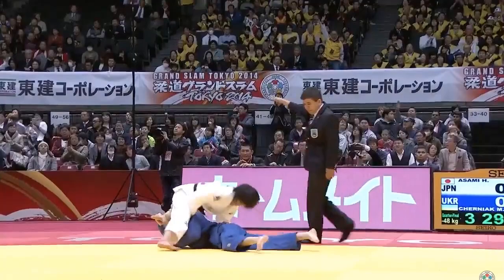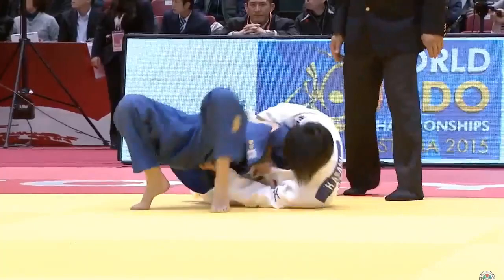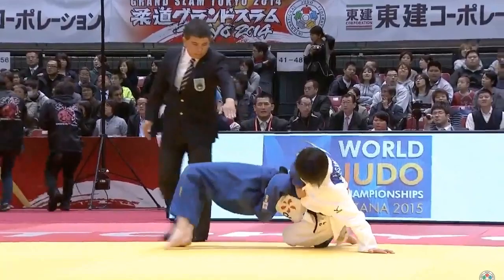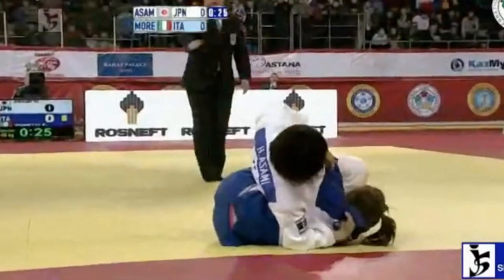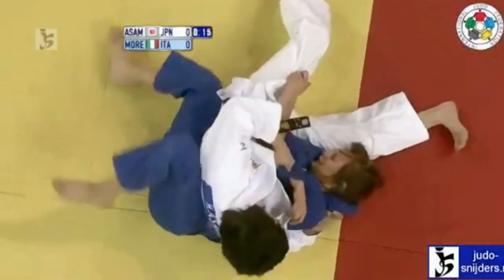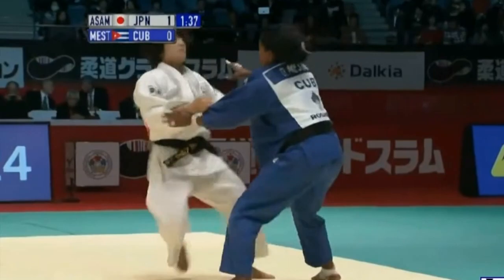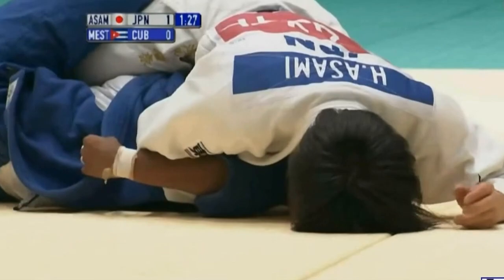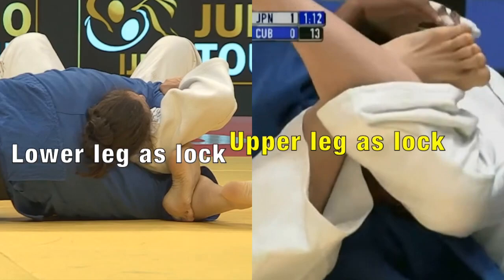Haruna Asami sankaku compilation 浅見 八瑠奈の三角形コレクション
I made this video for someone who left a comment about wanting to see more sankaku clips.

三角の動画をもっと見たいとのコメントがあったので、この動画を作りました。

This is a compilation of the yoko-sankaku 横三角絞め victories of Haruna Asami.

浅見 八瑠奈選手の横三角絞めでの勝利をまとめました。

Asami won the women’s under 48 kilo class at the Judo World Championships in 2010 and 2011.

浅見選手は2010から2011の世界選手権の48kg級を制しました。

She began judo at the age of 3; learning from her father Mikio Asami who was a Japanese national judo champion in 2 weight classes.

3歳から柔道を始め、2階級で全日本チャンピオンに輝いた父、三喜夫の指導を受けました。

Her best techniques were tai-otoshi 体落 and harai goshi (払腰).

彼女の最も得意とする技は対落と払腰です。

Her most common match winning combination was to follow up her throws with a knee slice guard pass into kesa-gatame 袈裟固 or mune gatame 胸固.

彼女の試合でよく見られる勝ち方は、投げ技の後にガードパスをして、袈裟固や胸固への流れです。

Her kuzure-kesa gatame 崩袈裟固  was so strong that this opponent tapped out to it.

彼女の崩袈裟固とても強く、相手を降参させる程です。

It’s likely that there was a lot of pressure and pain due to the twisting involved.

プレッシャーと痛みに加えて、ねじりが彼女の場合はあるからだと思います。

I doubt it was a choke, but it’s one hell of a control position and there was no chance of escape.

チョークではないかと思ったが、とてつもないポジションコントロールのため、相手は逃れることが出来ないのです。

She had some success using the yoko-sankaku against the turtle position.

また亀の相手に対して、彼女は上手く横三角を使うことがあります。

A unique point of her yoko-sankaku was her leg positioning.

彼女の横三角で、ユニークなポイントとなるのが、脚の位置です。

Notice how she places the upper leg over the bottom leg.

彼女の上の脚の位置の取り方に気付いたでしょうか。

I tested this with a training partner and this weakens the hold as a choke, but makes the pin more secure by making it even harder for the victim to bridge.

実際にこの脚の取り方について、練習相手と検討してみたが、この脚の取り方で、チョークの締めを弱め、また相手はブリッジが難しくなるので、よりそのポジションを保つことができるのです。

Over the next couple of weeks I’ll be uploading videos on Funa Tonaki 渡名喜 風南 , Uta Abe 阿部詩, Hifumi Abe 阿部一二三  and Shori Hamada 濵田 尚里, all of whom are world champions and will be representing Japan at the upcoming Olympics.

数週間後には、世界チャンピオンで、来るオリンピックの代表にもなるであろう渡名喜 風南選手、阿部詩選手、阿部一二三選手、濵田 尚里選手の動画をあげる予定です。

I  will also make more sankaku videos in the future.

他にも三角の動画も作っていく予定です。ご試聴ありがとうございました。